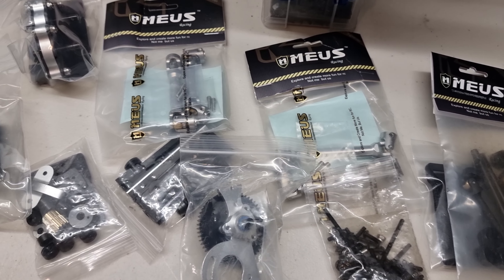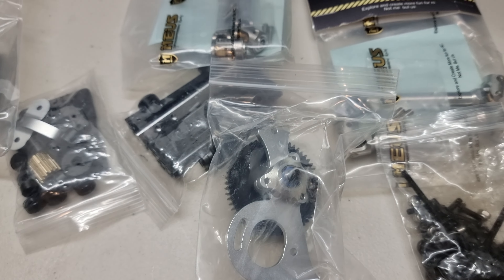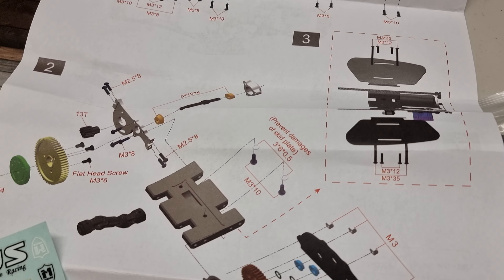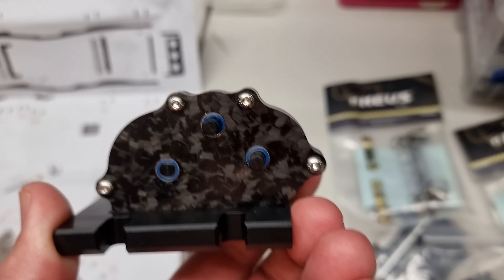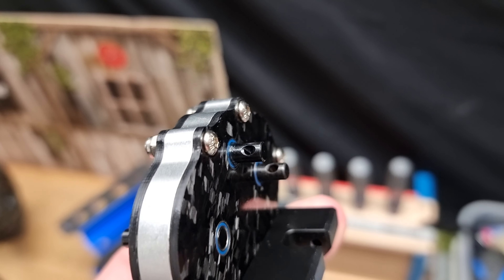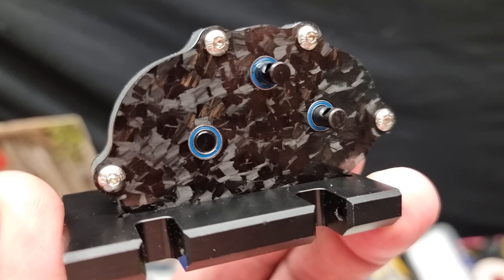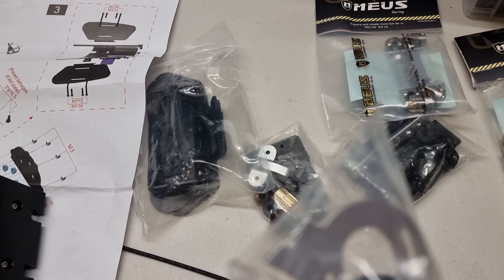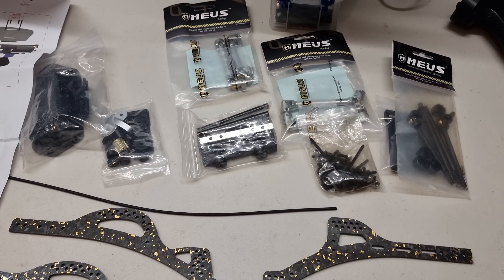MEUS SCX10 SCX10ii Capra LCG Chassis preview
MEUS Racing RC LCG Carbon Fiber Chassis Frame DIY Kit Gearbox Kit Overdrive 21% for 1/10 Axial SCX10 I II Capra Upgrade Parts

MEUS Racing RC LCG Chassis Frame Kit DIY Carbon Fiber Frame Rails Gearbox Kit Overdrive 21% for 1/10 Axial SCX10 I II Capra Upgrade Parts.

Key Features:
 1. Adjustable Panhard - The adjustable phanhard chassis mount enables wider compatibility for this LCG chassis to fit different axles, car body shells, and wheelbase.

2. Ultra-thin gearbox - The ultra-thin transmission allows more space for other placements and provides 21% overdrive or isokinetic output as options, main spur gear of the transmission is made of POM material, allowing smoother rotation and low noise.

3. Expandable Servo position - This innovative LCG chassis supports AMS(Axle-Mounted Servo), CMS(Chassis-Mounted Servo), and mirrored transmission placement, and comes with a servo-drive (360° servo) winch mount and rope conduit, more interesting ways to play are waiting to be explored by you.

4. Golden embellished forged carbon - Unique gold sheet texture on the main frame's surface as decoration makes your build look awesome and attractive.

5. High-Qulity Material: Made of carbon fiber, POM, and high-quality steel, the perfect combination with the feature of lightweight, sturdy, and excellent practicality, this carbon fiber LCG chassis kit is suitable for Axial SCX10/SCX10 II/Capra 1.9 UTB and DIY Builds.

6. Support Car Models: This carbon fiber LCG chassis kit suits Axial SCX10, SCX10 II, Capra 1.9 UTB, and DIY Builds.

SCX10 LCG Installation Instructions

Specifications:
Chassis frame material: Carbon Fiber,
Gearbox material: Aluminum alloy,
Gearbox main large gear material: POM material,
Gearbox skid plate material: POM material,
Main Chassis frame: decorated with gold powder.
Package list:
2pcs ×  LCG Carbon Fiber Chassis Frames
1set ×  Gearbox
1pc × Driveshaft
1set × Gearbox skid plate
1set × accessories